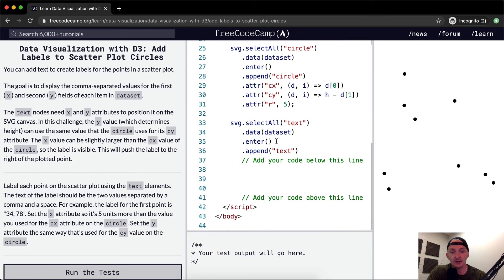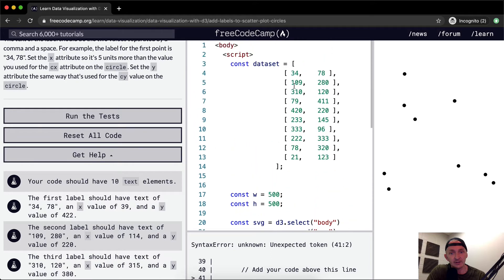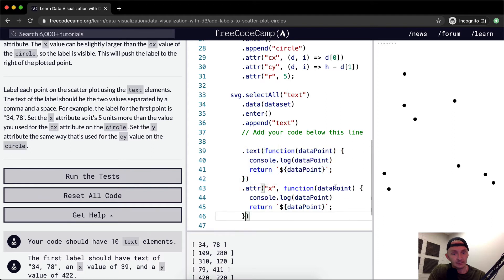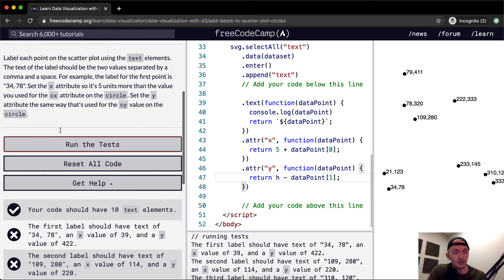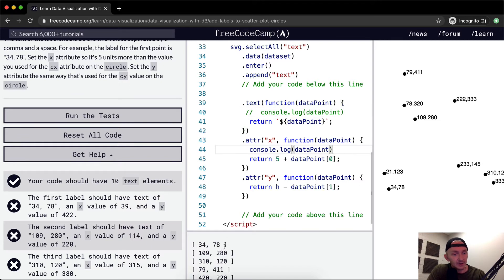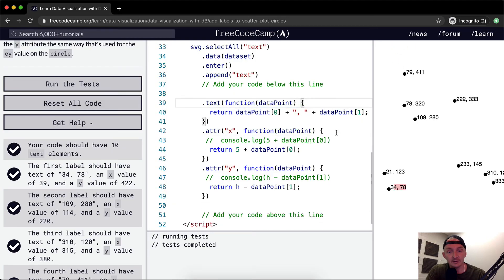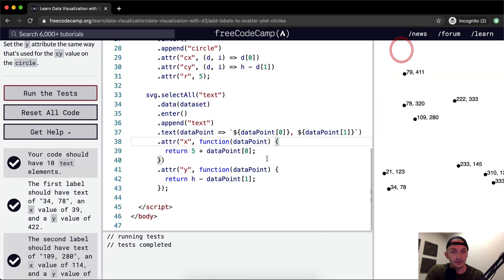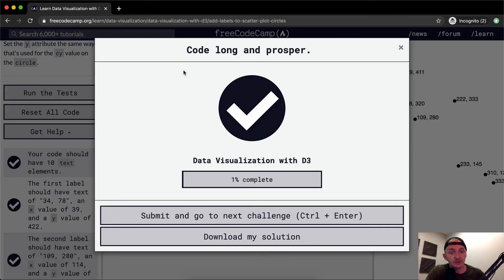Add Labels to Scatter Plot Circles - Data Visualization with D3 - Free Code Camp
In this data visualization with D3 tutorial we add labels to scatter plot circles. This video constitutes one part of many where I cover the FreeCodeCamp curriculum. My goal with these videos is to support early stage programmers to learn more quickly and understand the coursework more deeply. Enjoy!